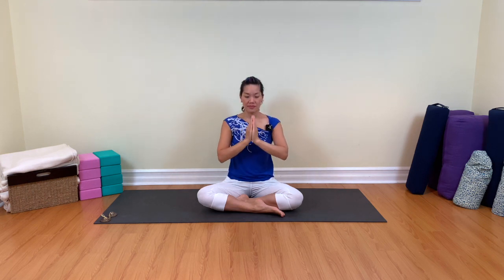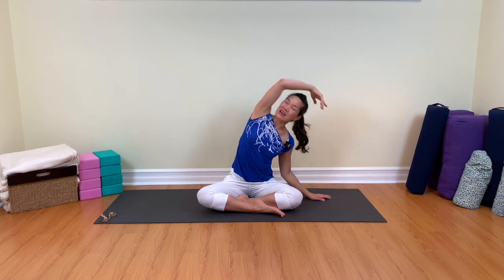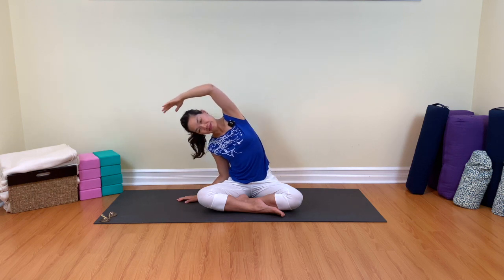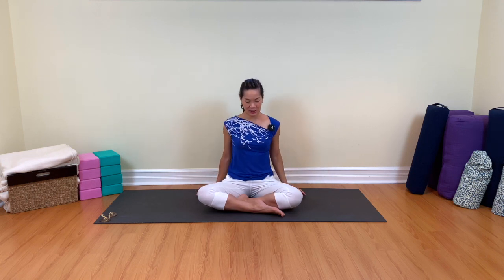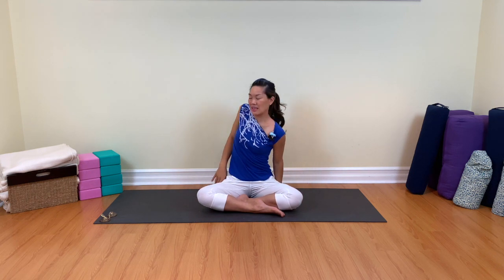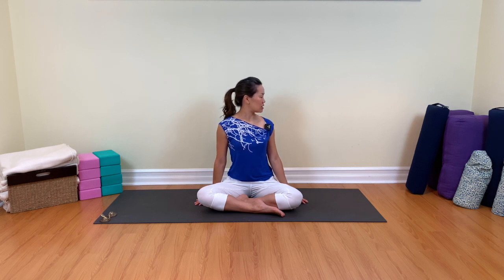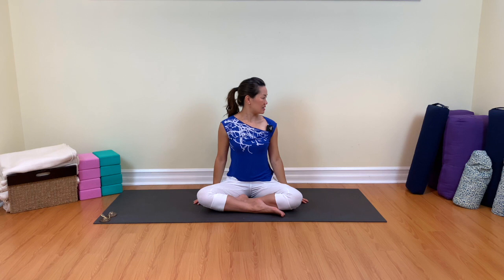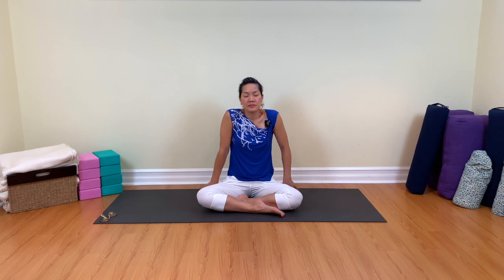Yoga for Neck Stiffness & Pain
Yoga to relief Neck stiffness and Pain!  I suffer from neck pain as I've been had multiple traumas to my neck (car accidents and falling on my head as a gymnast).  This is my "go-to" sequence that will show you a series of stretches and postures to relieve tension and stiffness in your neck that may be causing you pain.  The sequence is a combination of yoga movement with Chinese medicine principles.  You will learn 2 beneficial acupressure command points to assist in moving qi and blood to the head and neck area for added relief!